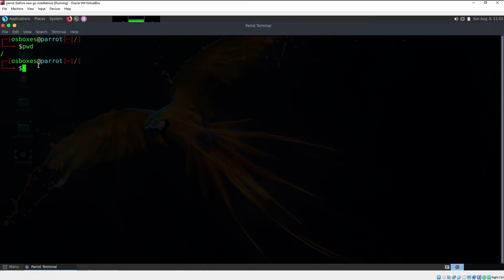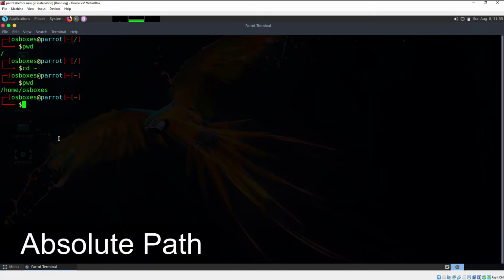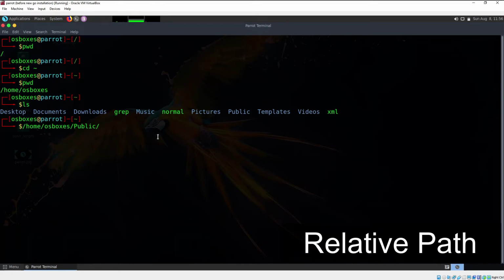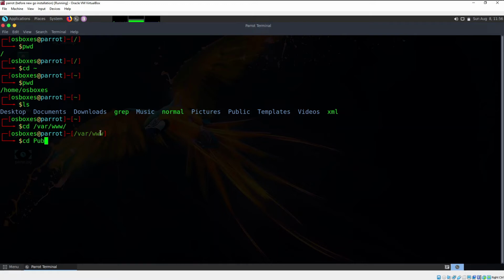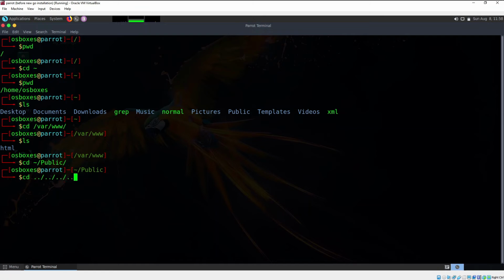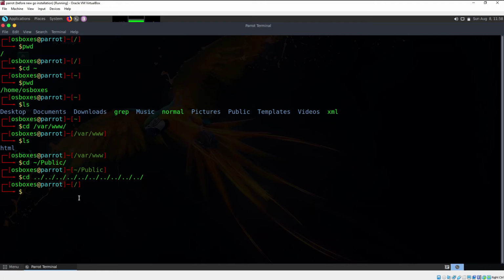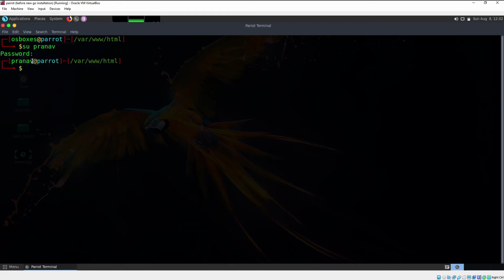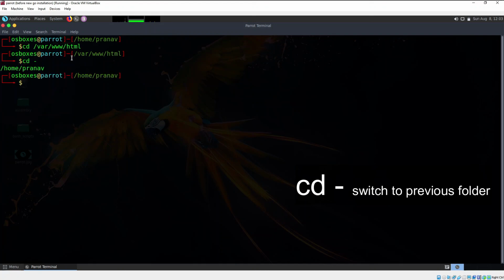Directory Traversal | Mastering Linux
Hello coders! Hope you are safe and healthy.

I am glad to release yet another video under the Linux Essentials series and this time we are going to learn about Directory Traversal.
Navigating through the directories efficiently not only cuts time but also it makes you look more professional. Learn the tips and tricks to change directory quickly and efficiently.

In Linux we achieve directory traversal by using the cd command. And, in this video, I am going to dive deeper and explain all the aspects of the cd command. I am really excited to begin this video. So,  let's jump right in!